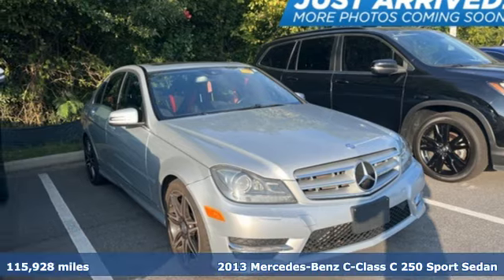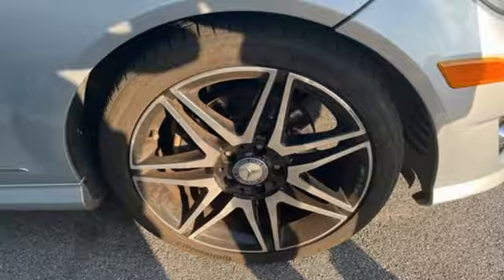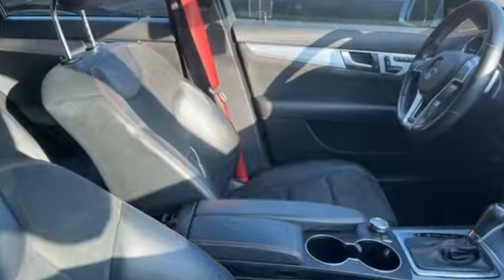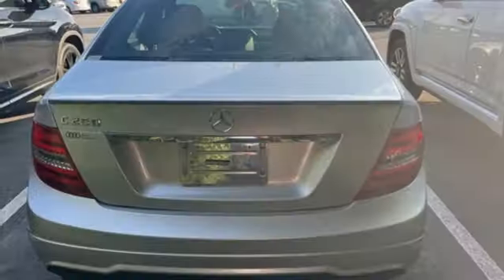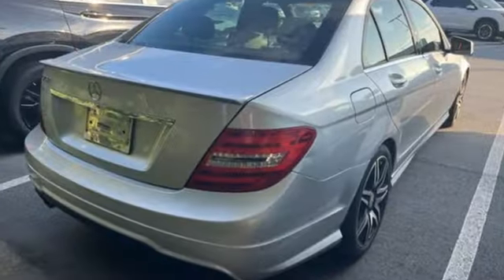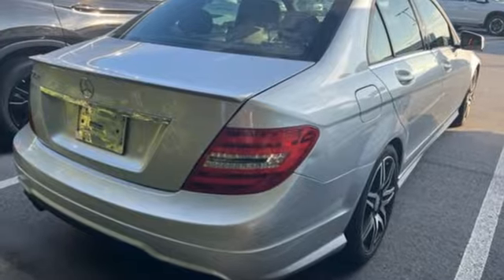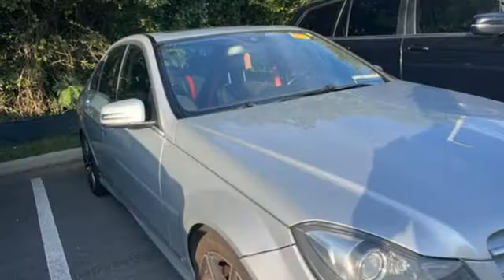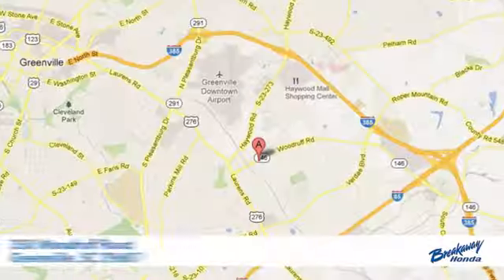Used 2013 Mercedes-Benz C-Class Greenville SC Easley, SC SH308993A - SOLD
Year: 2013
Make: Mercedes-Benz
Model: C-Class
Trim: C 250
Engine: 1.8L I4 DOHC 16V
Transmission: 7G-TRONIC PLUS 7-Speed Automatic
Mileage: 115928
Stock #: SH308993A
VIN: WDDGF4HB3DA803076

Address:
330 Woodruff Road